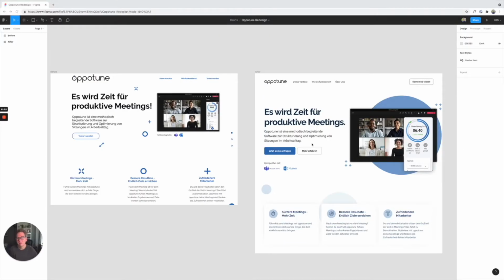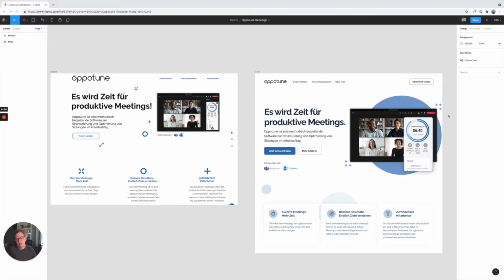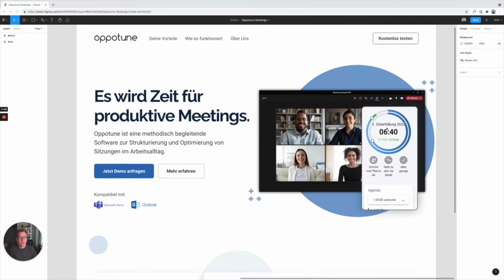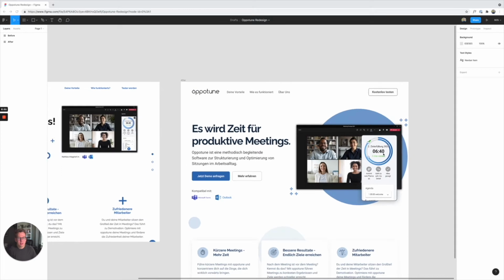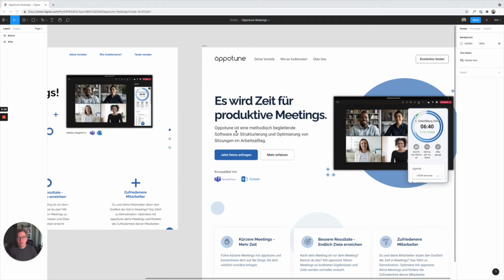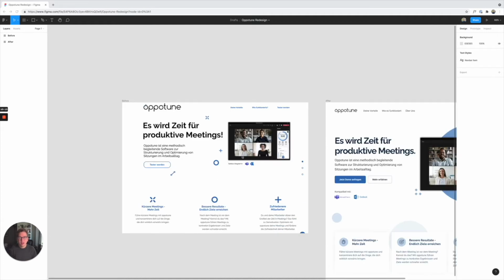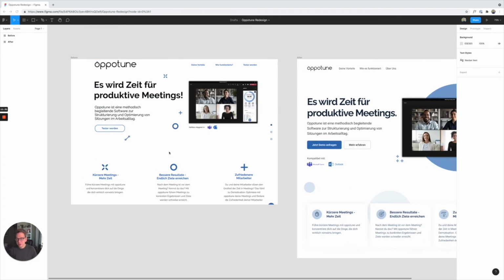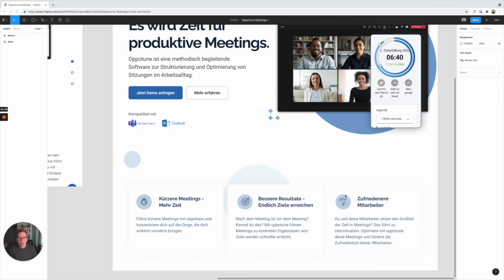I Created A New Landingpage For "Oppotune"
Matthias Cordes